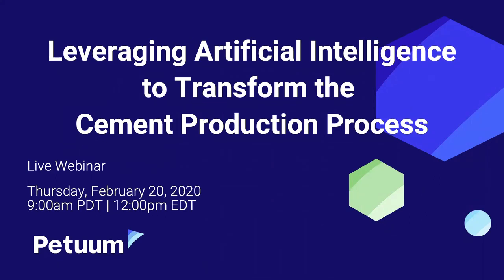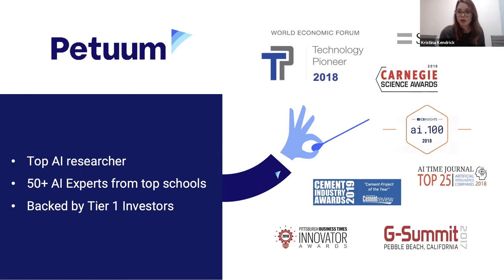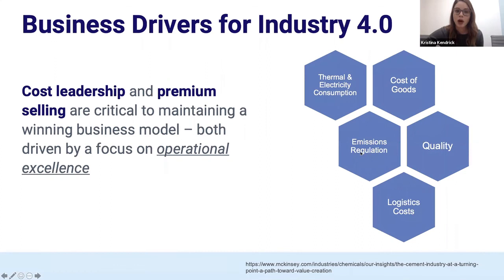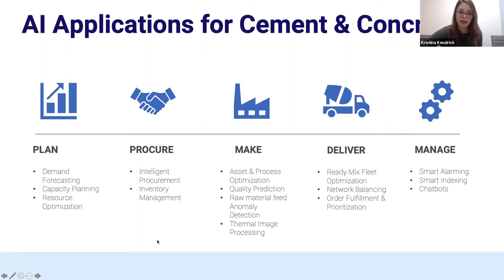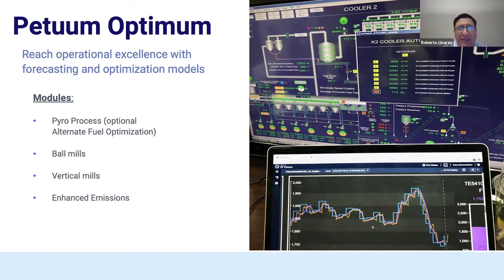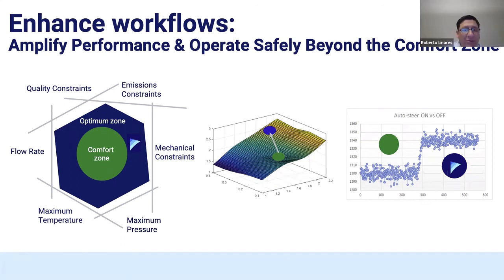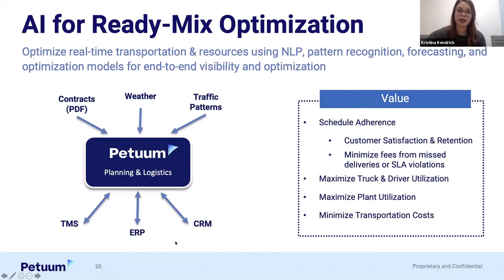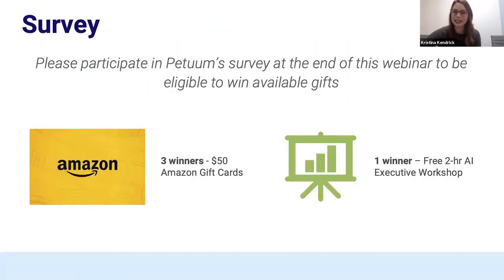Leveraging Artificial Intelligence to Transform the Cement Production Process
Learn how Petuum is using AI to Transform the Cement Production Process!

As digital transformation and Industry 4.0 trend onward and organizations continue to collect more data, I'm sure you are identifying how to best leverage that data to drive measurable business value.

Artificial Intelligence has the potential to transform your business at scale: from asset and process optimization, energy savings, and emissions reduction. AI can be used to amplify and enhance any decision-making or human-based process for consistent, and repeatable results.

Watch this recorded webinar to learn:

-Business Drivers for Industry 4.0
-AI applications for cement & concrete
      -CEMEX Case Study & Results - Petuum Optimum
      -Ready-Mix Operations Optimization